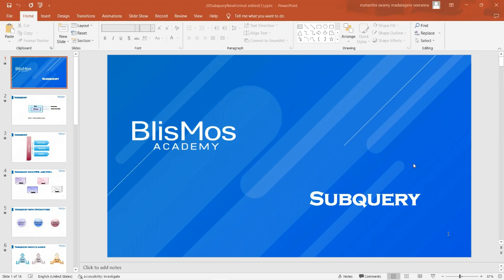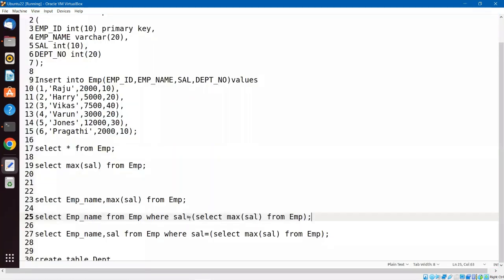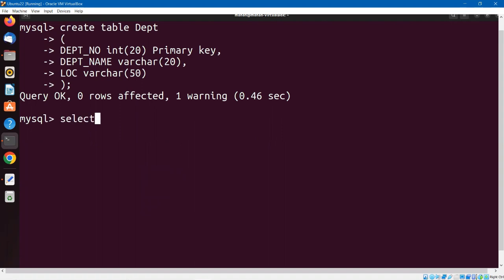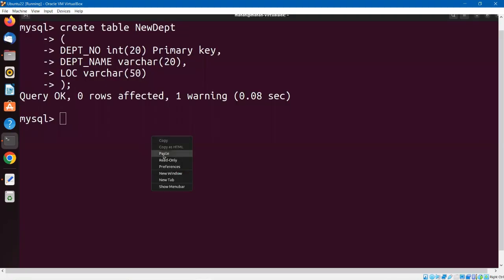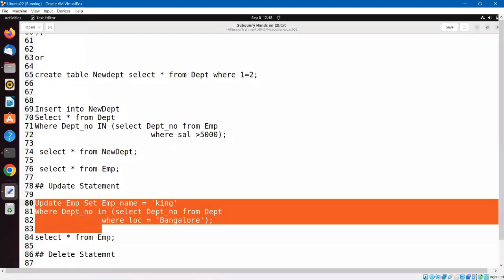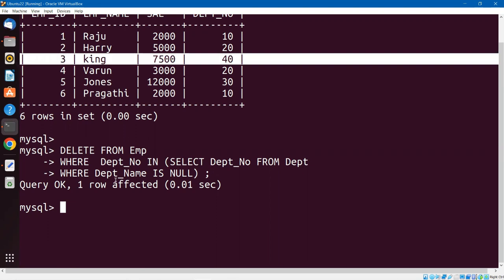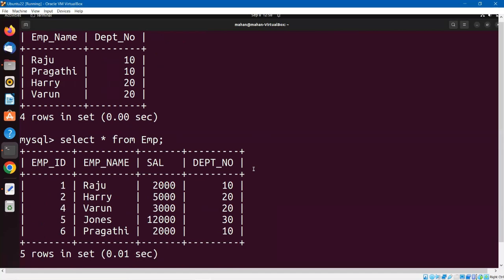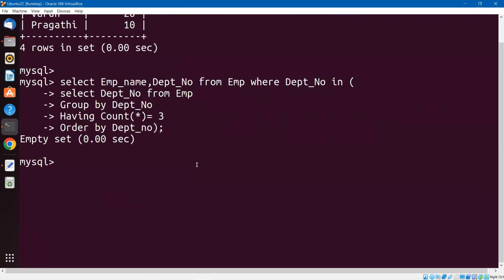54. Sub Query | Learn SQL from Scratch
In this video, we will understand subquery with hands-on demonstration.